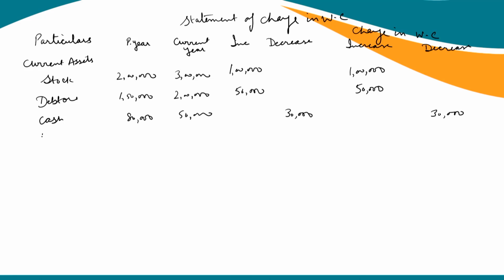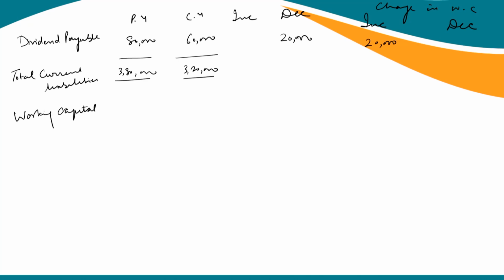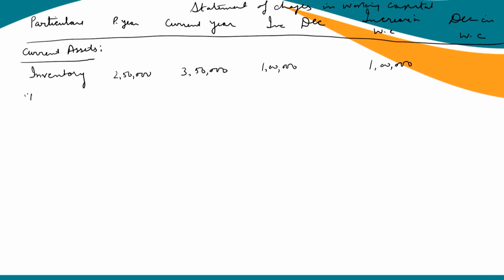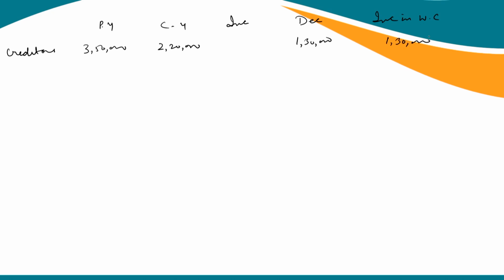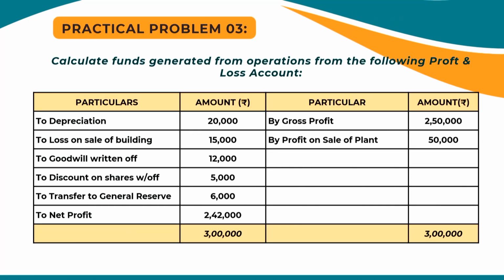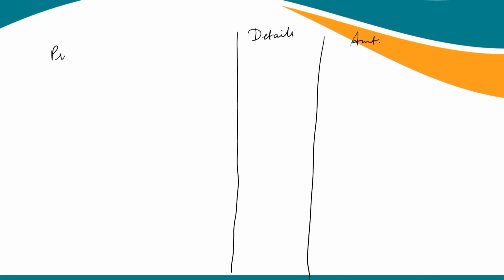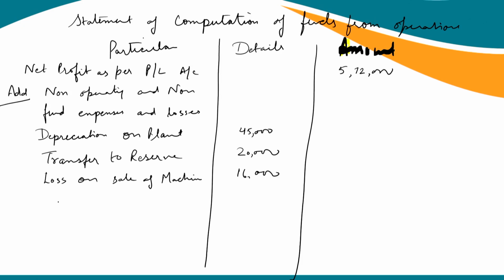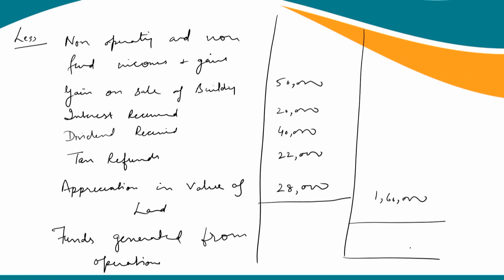Lecture 29: Funds Flow Statement: Practical Problems